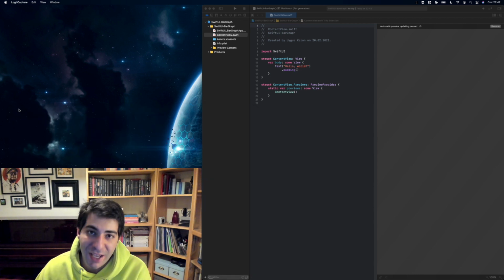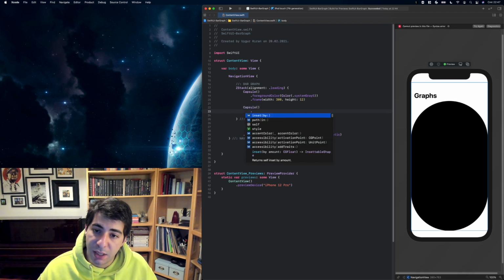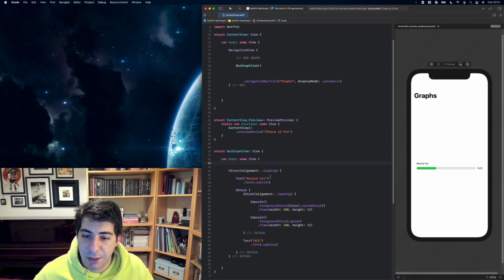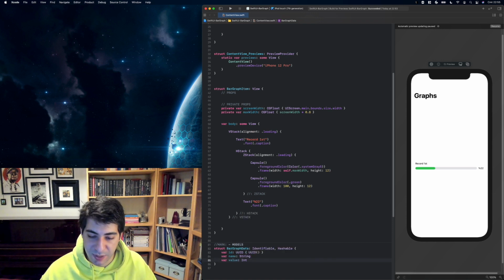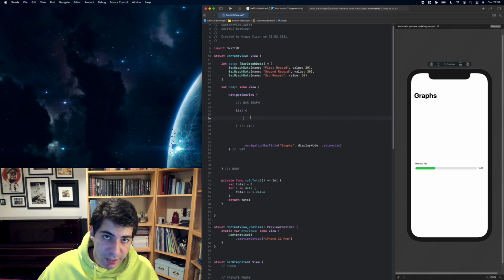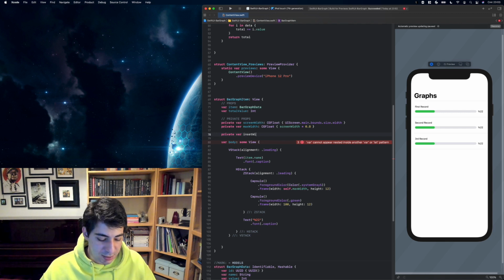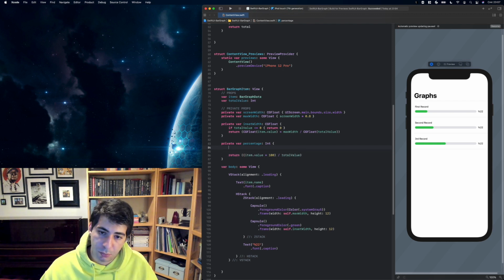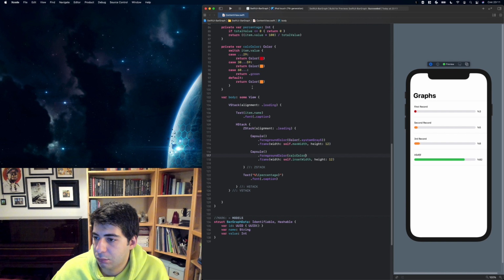Create Beautiful Bar Graphs with SwiftUI | 2021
Little correction: It should have been the "percentage value" that I needed to use in the graph color's switch statement.